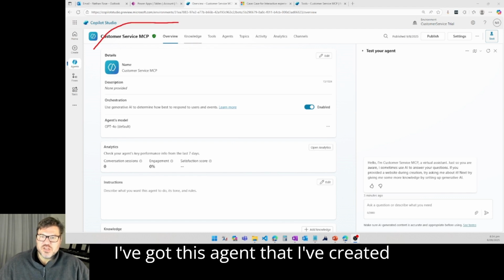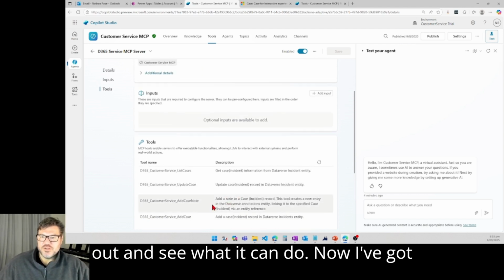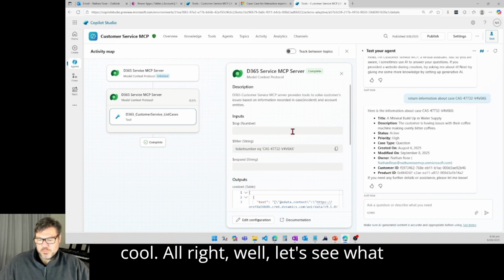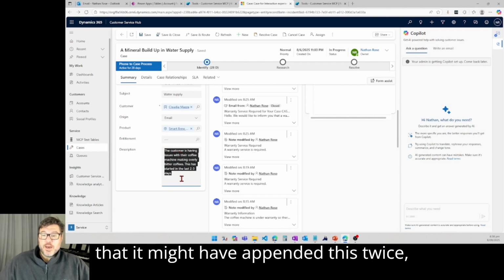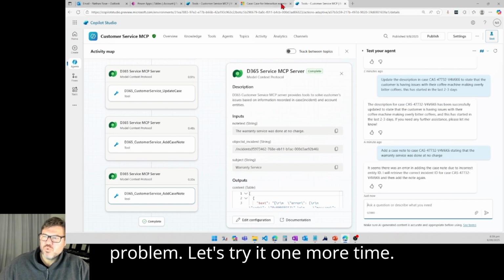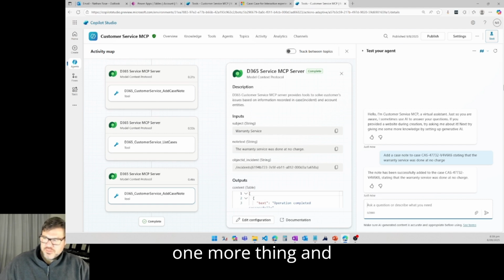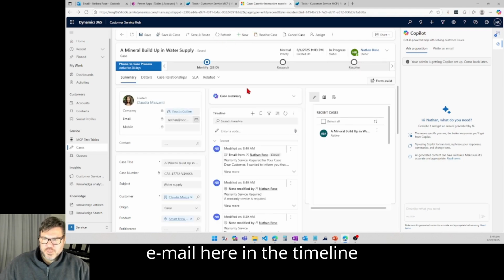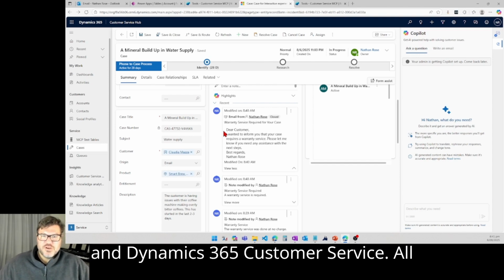How to Use Model Context Protocol (MCP) in D365 Customer Service | Copilot Studio Tutorial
🎯 Learn how to use Model Context Protocol (MCP) in D365 Customer Service with Copilot Studio in this step-by-step tutorial.

MCP is a powerful new capability (currently in preview) that connects Dynamics 365 Customer Service directly to Dataverse. With it, your agents and copilots can:
✅ Look up and update cases instantly
✅ Add case notes with AI-powered grammar correction
✅ Create and close cases automatically
✅ Draft customer emails in seconds
✅ Find related accounts and contacts seamlessly

In this video, we’ll walk through how to connect MCP in Copilot Studio, explore the available tools, and test real customer service scenarios — from case lookup to multi-step automation.

If you’re working with Dynamics 365, AI Copilot, or Contact Center, this tutorial will help you get started quickly with MCP.

📌 Chapters:
00:00 – What is Model Context Protocol (MCP) in D365 Customer Service?
00:45 – How to connect MCP in Copilot Studio
02:00 – Exploring MCP tools for case management
03:15 – Retrieving case details from Dataverse
04:30 – Updating case descriptions with AI grammar correction
06:15 – Adding case notes with MCP in D365 Customer Service
08:00 – Automating multiple actions: lookup, note, and draft email
10:00 – Reviewing MCP results inside Dynamics 365
11:15 – Why MCP matters for Copilot Studio & Contact Center
12:00 – Wrap-up: How to start using MCP today